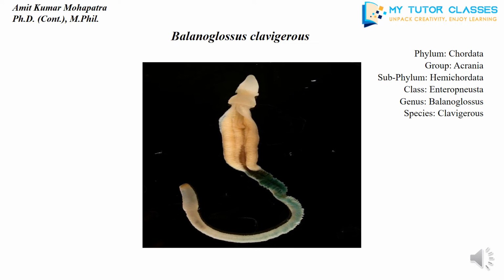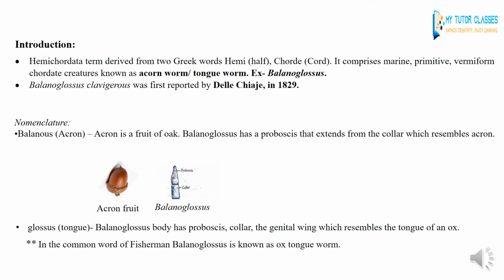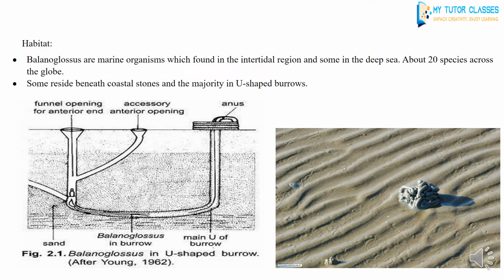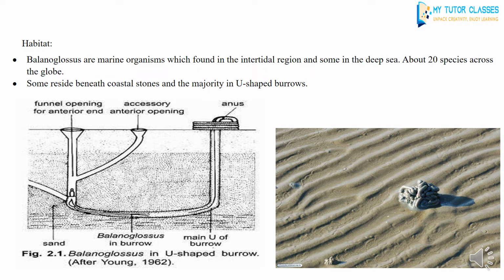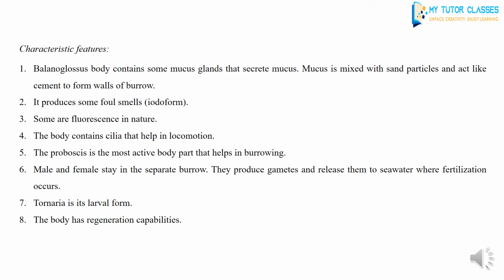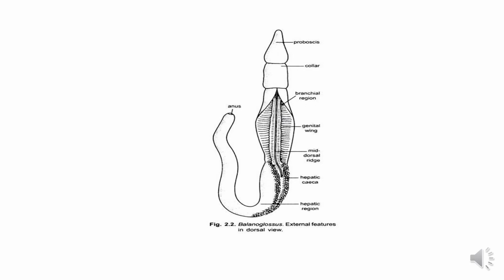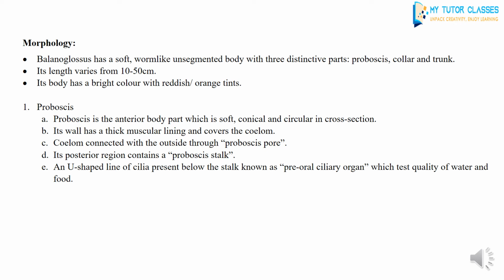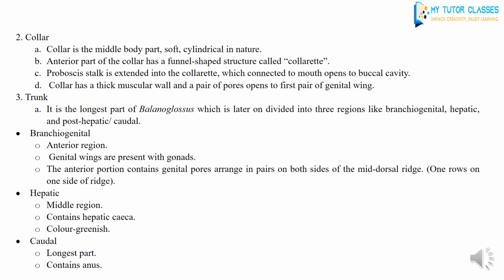Balanoglossus clavigerous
Hemichordates